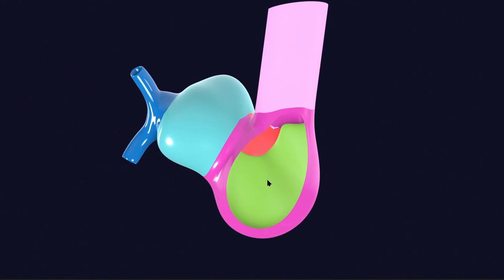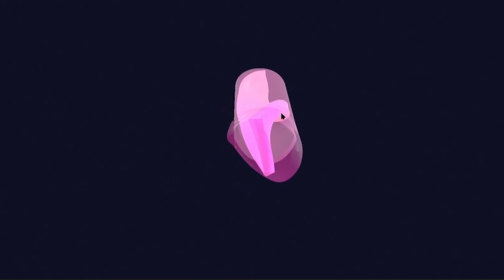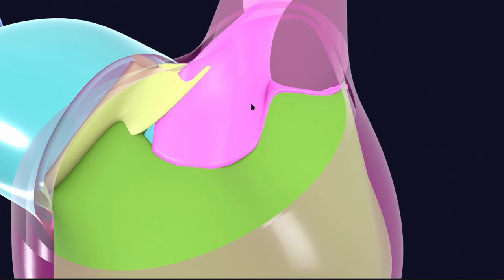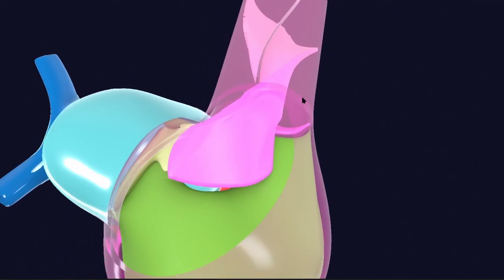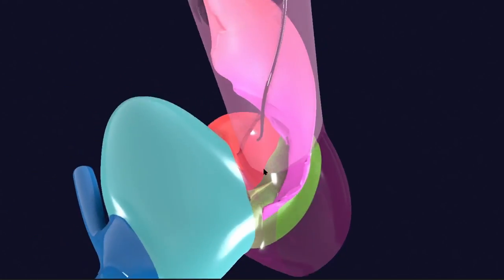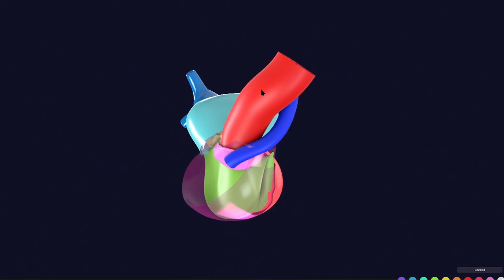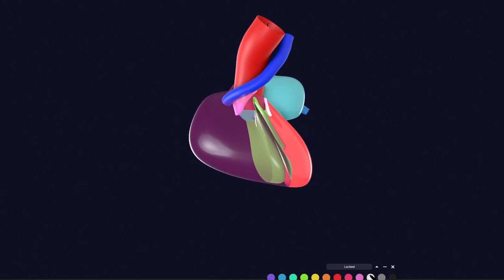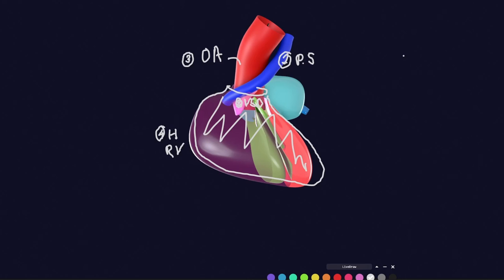Tetralogy of Fallot - 3D Animated Visual Lecture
Tetralogy of Fallot is a congenital syndrome with four classical features:
1. Pulmonary Stenosis
2. Overriding of Aorta
3. Ventricular Septal Defect
4. Hypertrophy of Right Ventricle
In this visual lecture, Dr. Aizaz explains in detail the development of all these features of tetralogy of Fallot.

This visual lecture is part of the Premium CardioVascular Embryology 3D MasterClass.
If you enjoyed this video, please consider buying the course.